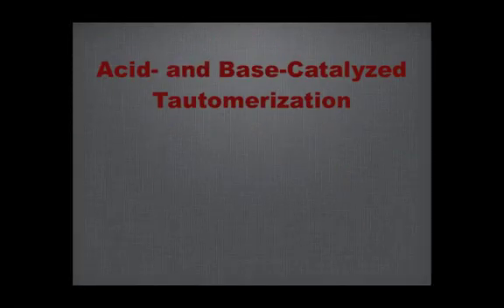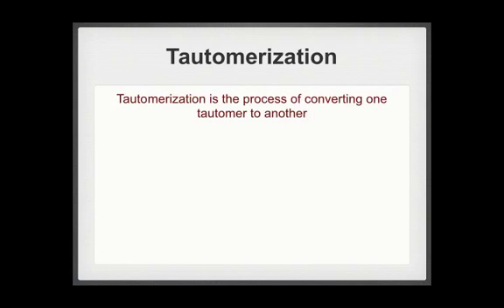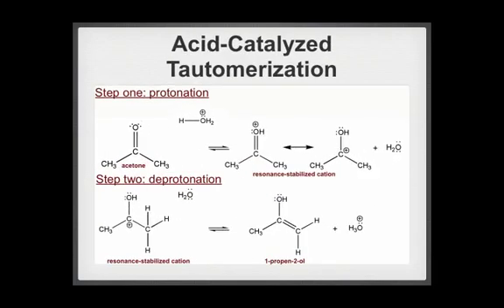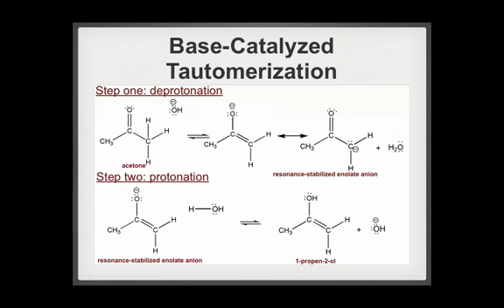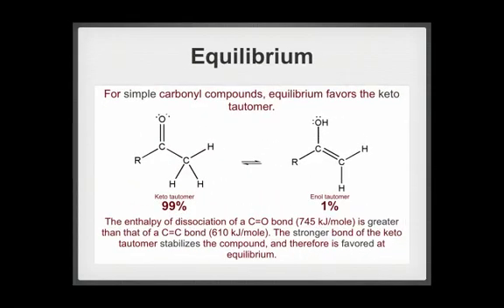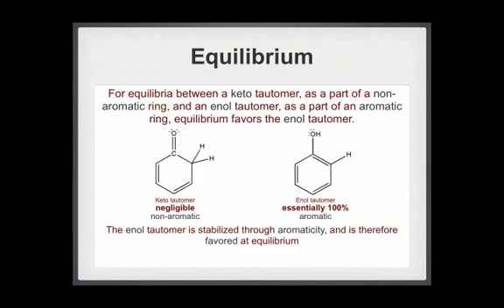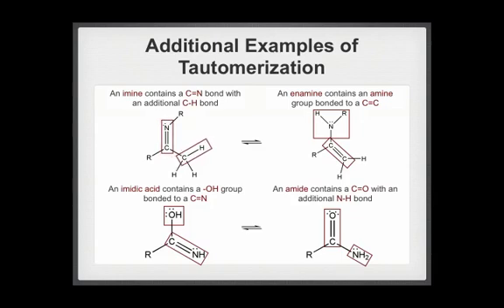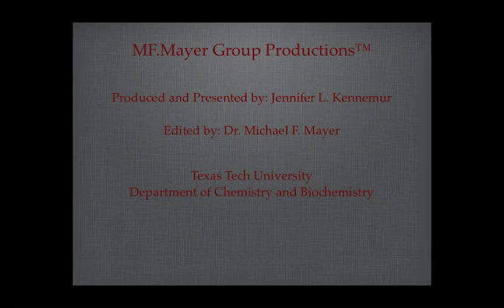Introduction to Tautomerization (Acid- and Base-Catalyzed)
Here you will find a brief introduction to both acid- and base-catalyzed tautomerization reactions and mechanisms.